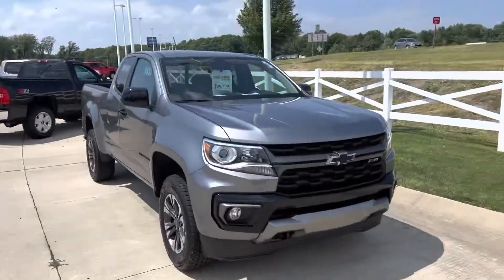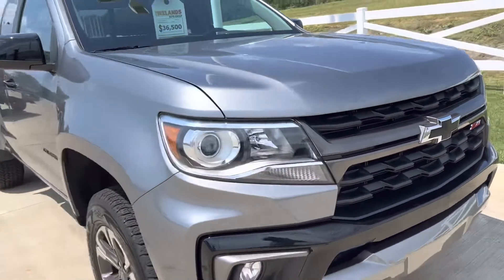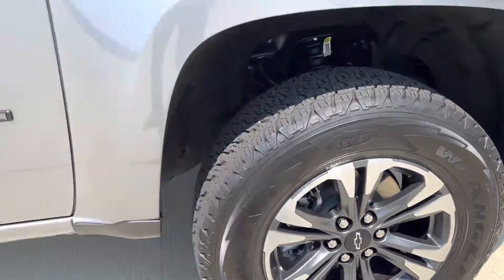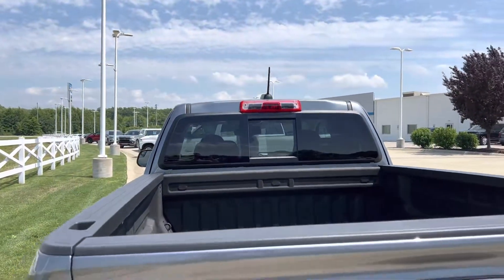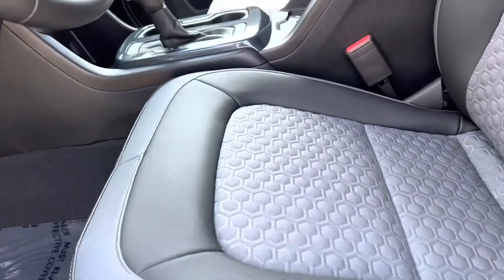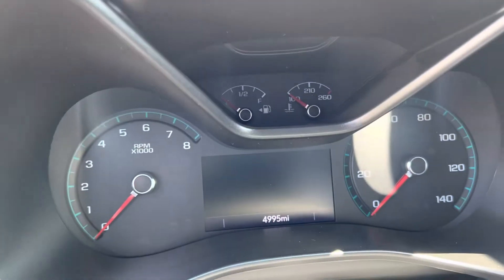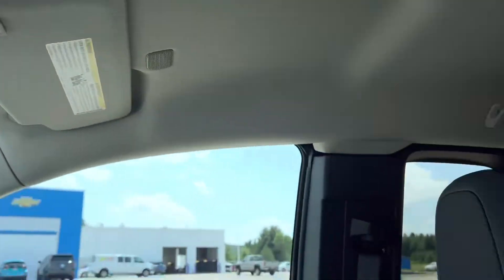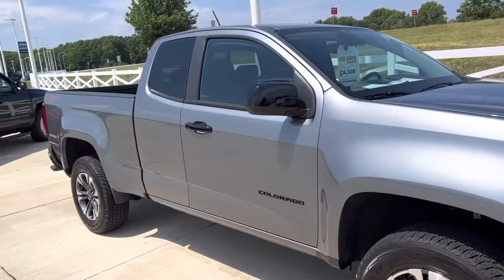Deborah’s 2021 Colorado Z-71!